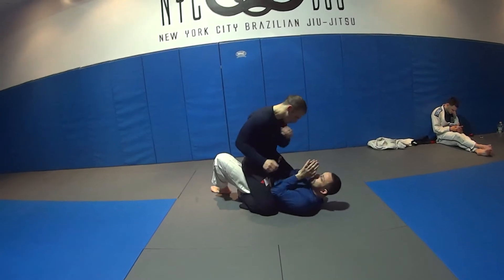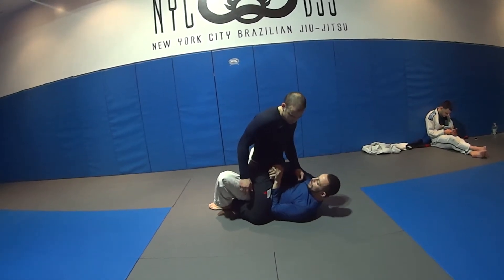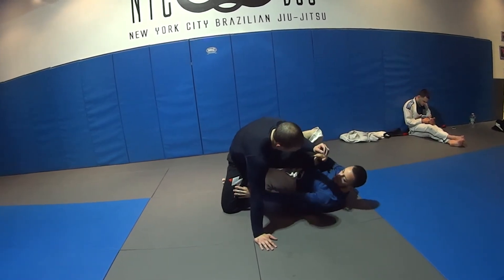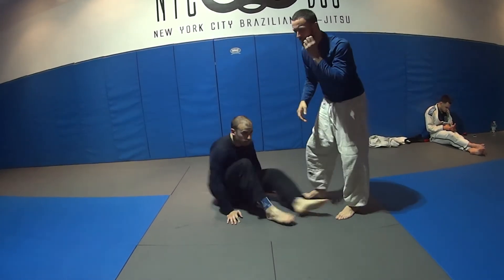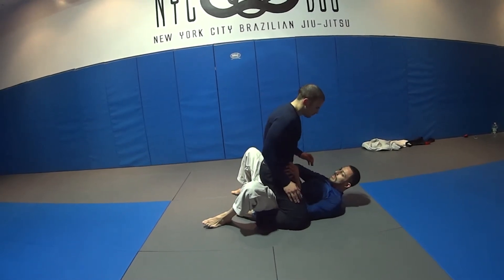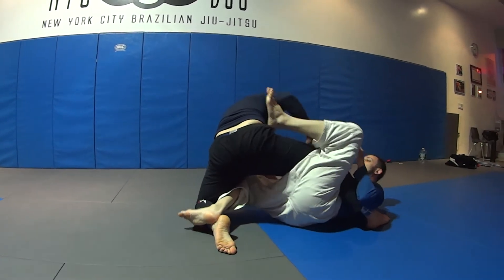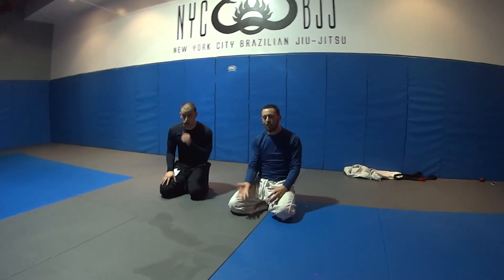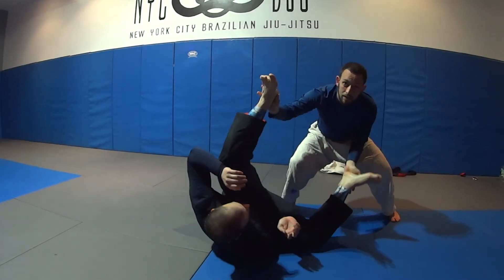Mount escape part 2 of 3, hip escape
Here are some details on how to hip escape out of the mount.